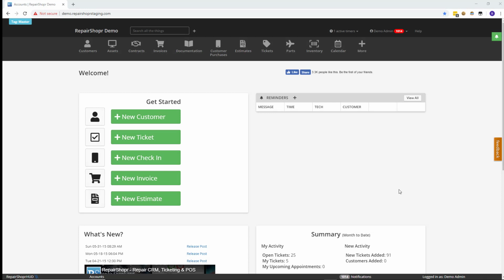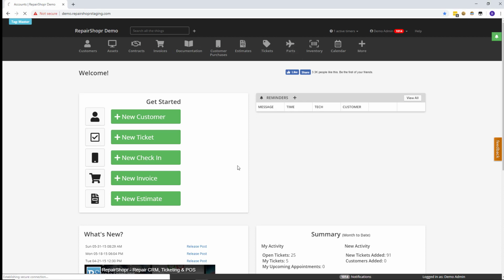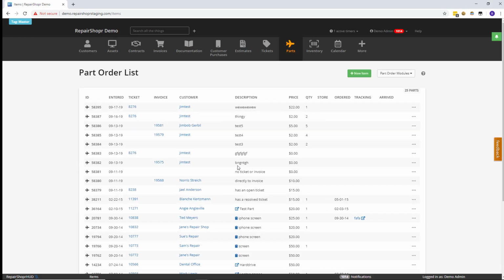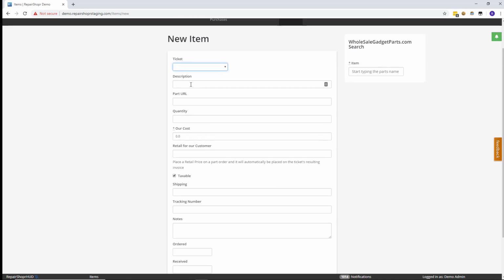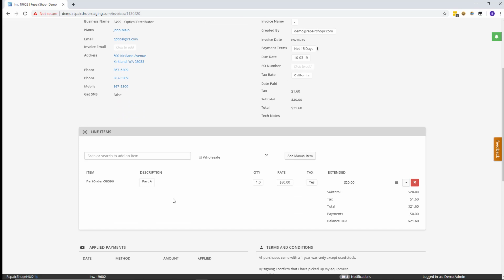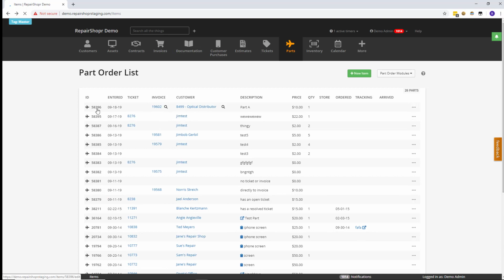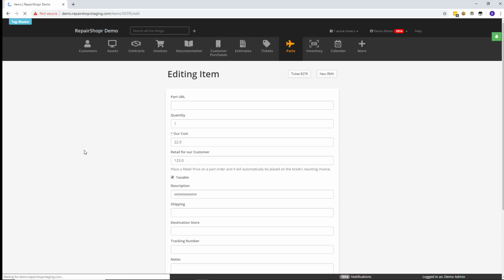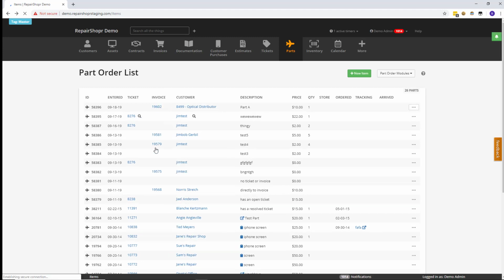Feature Friday - Generate Invoices Directly From Part Orders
In this video, Bobby walks through how you can generate an Invoice directly from a Part Order without having to create a Ticket first, saving you workflow steps and valuable time. Watch on to learn more!